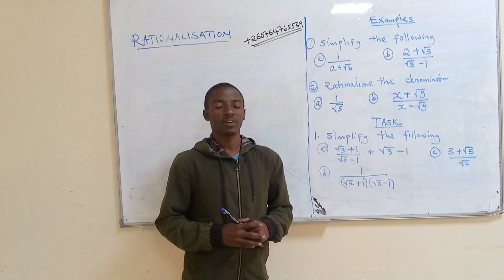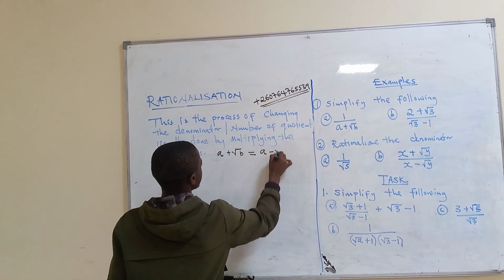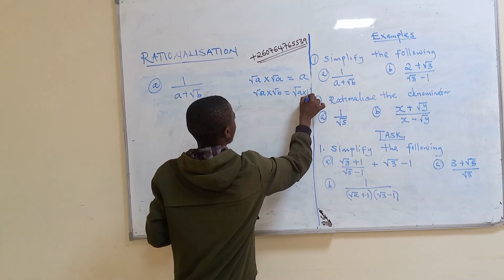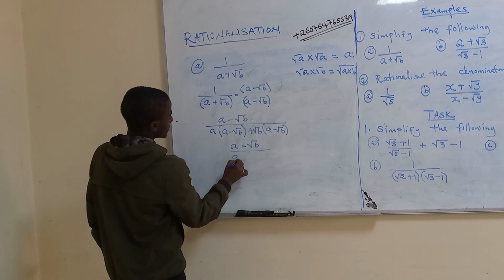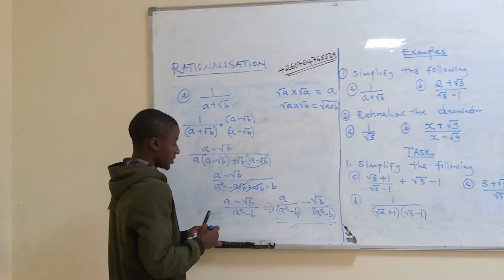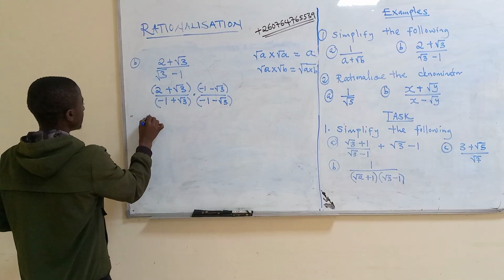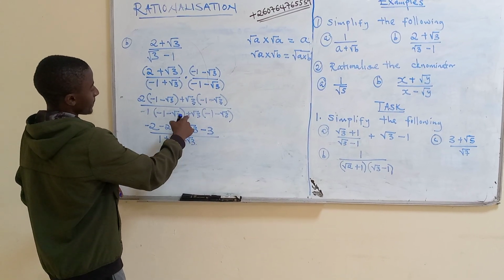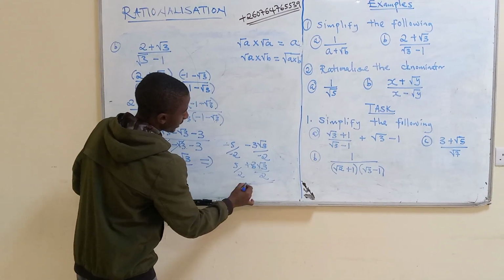SURDS & RATIONALIZATION PART 1